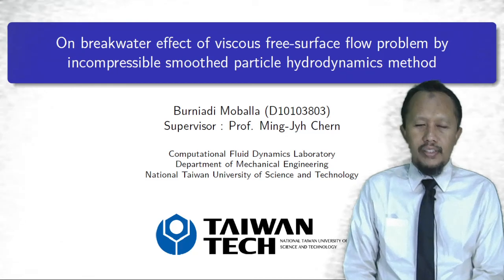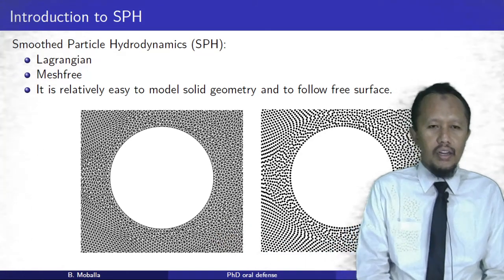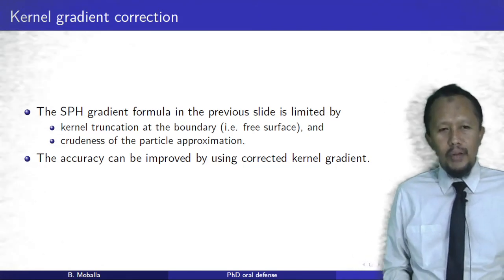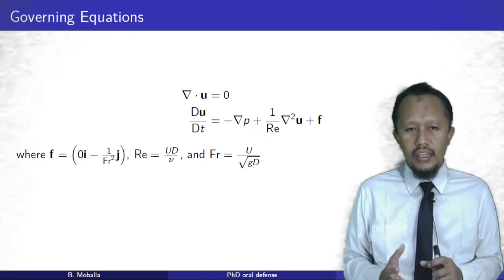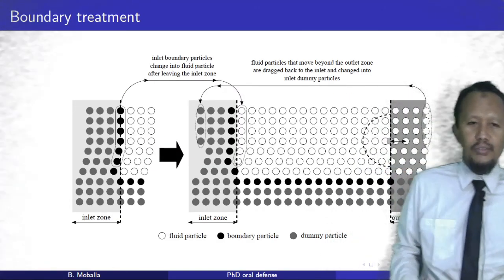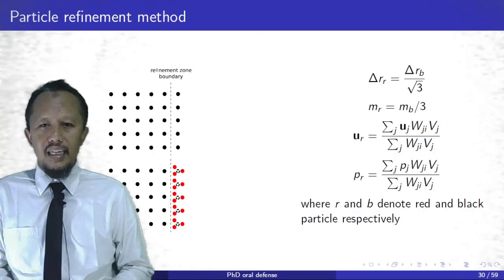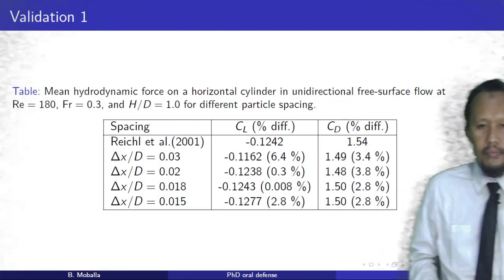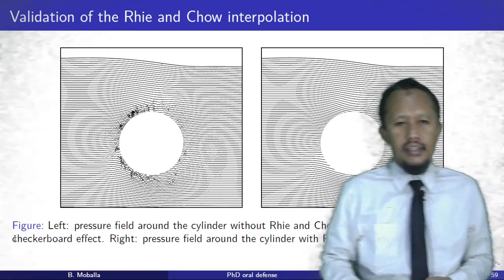PhD defense presentation (backup video)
On breakwater effect of viscous free-surface flow problem by incompressible smoothed particle hydrodynamics method